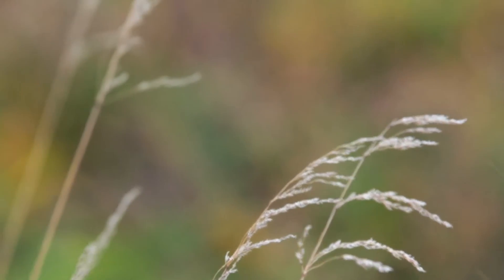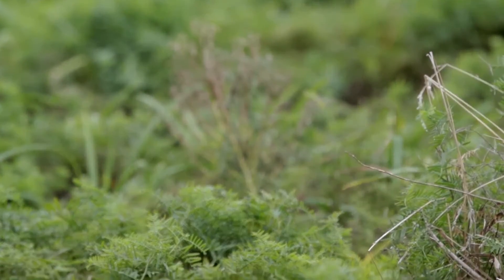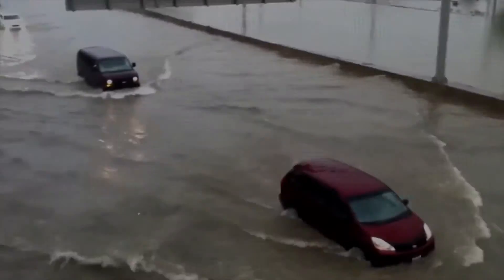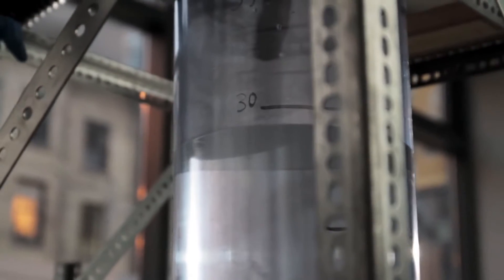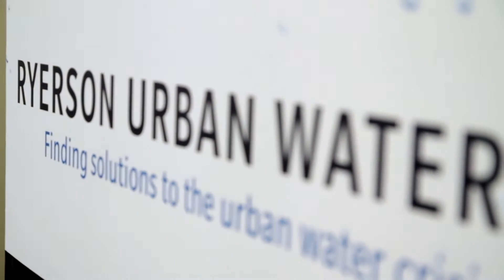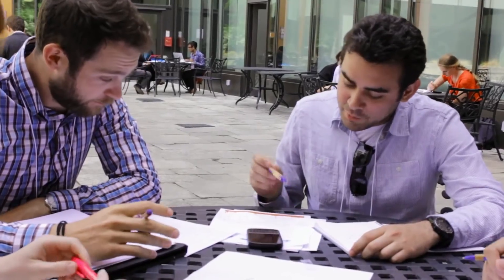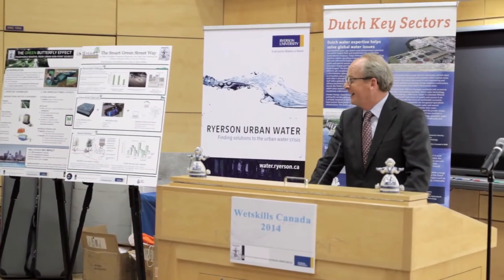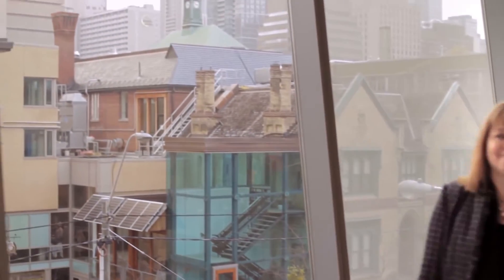Urban Water TMU at Toronto Metropolitan University